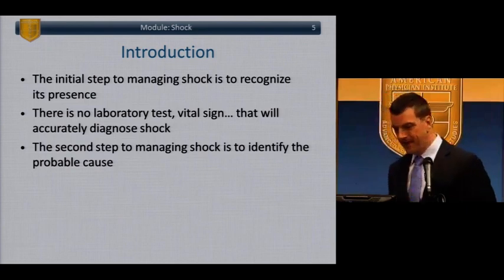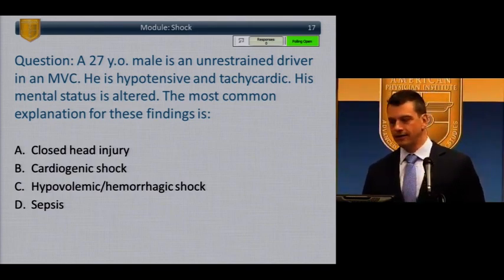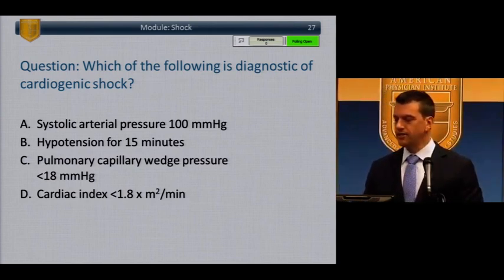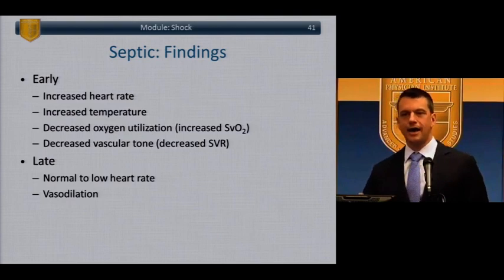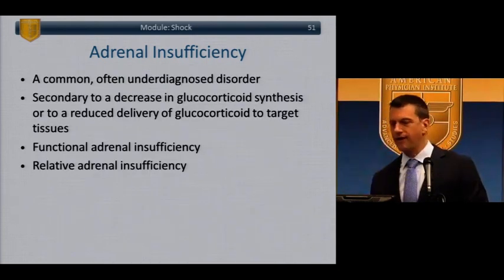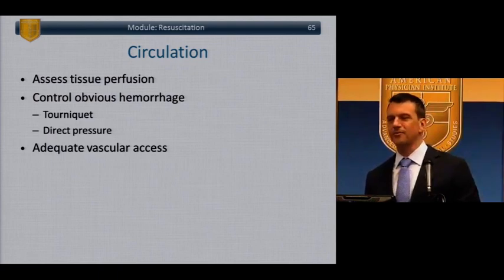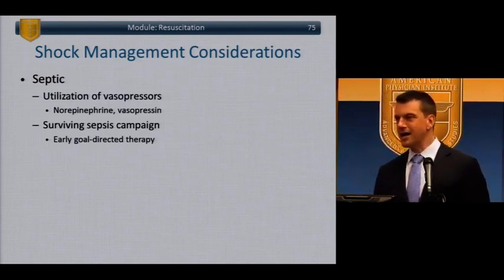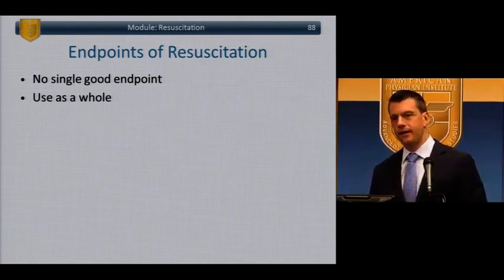21 Shock and Resuscitation